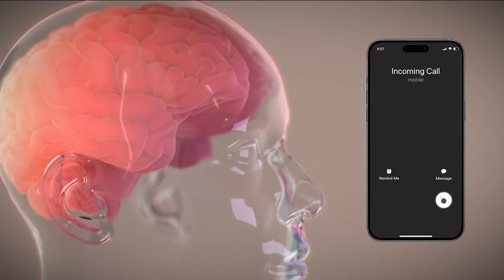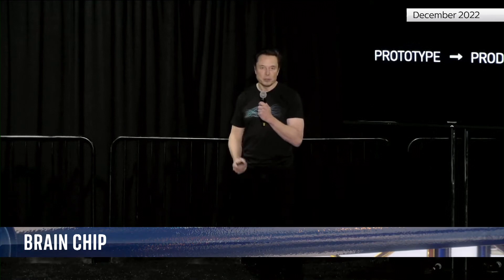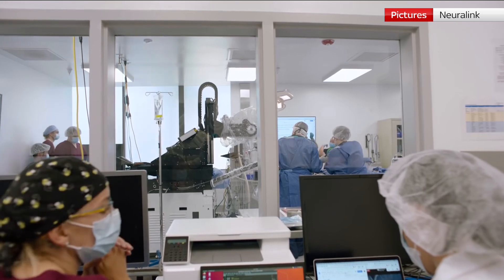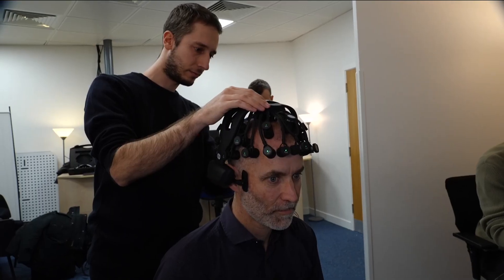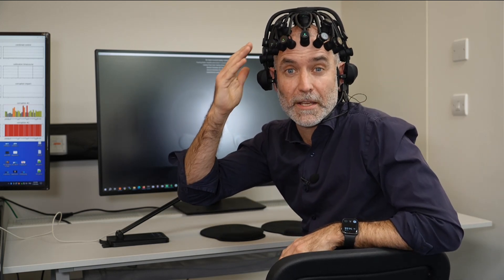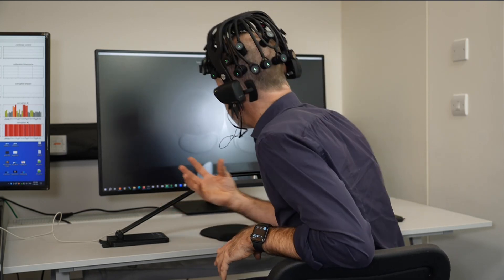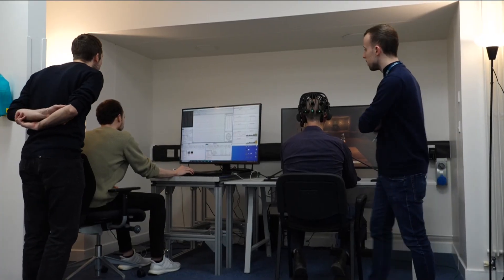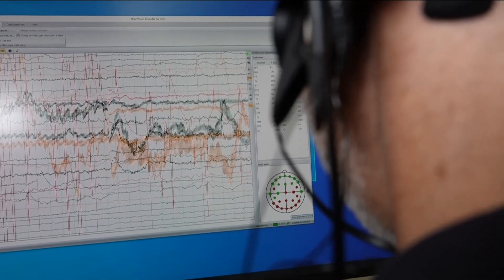Elon Musk's Neuralink company implants brain chip in human for first time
The tech billionaire Elon Musk is trying to master space travel, and taking on social media - now he's turned his attention to brain chips - his company Neuralink has inserted a chip into its first human patient.

The aim is for the device - called "Telepathy" - to eventually allow users with severe disabilities to "communicate better".